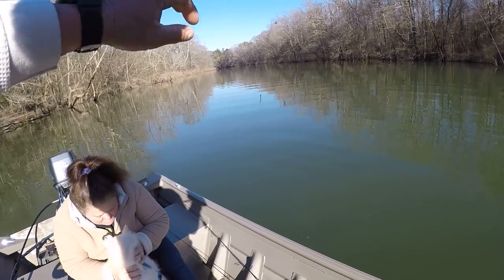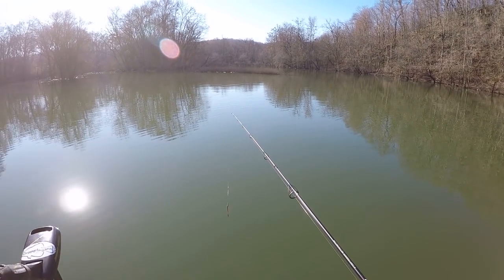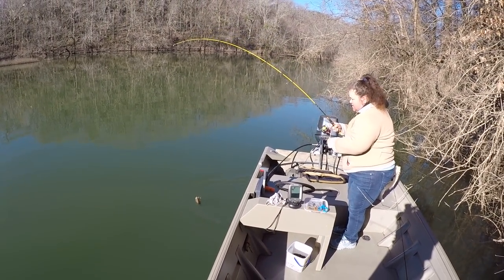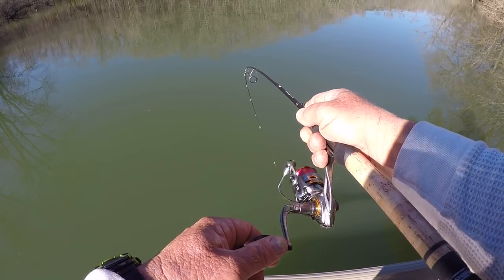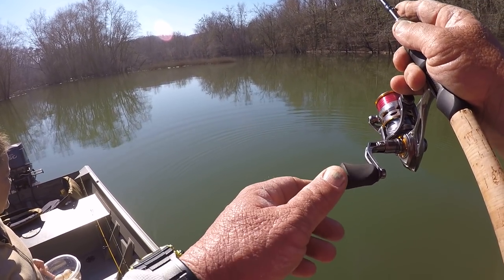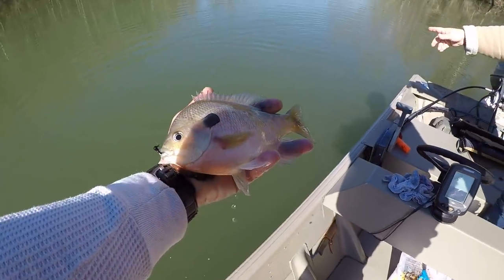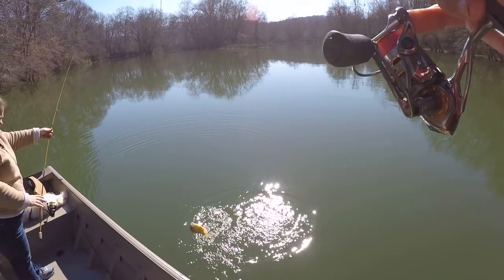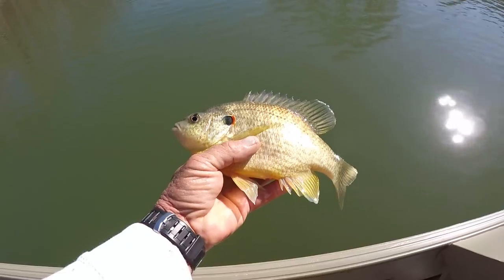HUGE Bluegill and Shellcracker! Fishing With A Hair Jig and Worm Combination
Winter Bluegill and Shellcracker (Redear Sunfish) Fishing 2019! Folk's today we catch some HUGE bluegill and shellcracker, using a Squirrel Tail Jig and Worm Combination. I share my Rig / Setup, as well as a few tips and techniques on catching Winter perch! Mama Sue is fishing with us today, so let's get to it! I hope you enjoy the video! God bless.